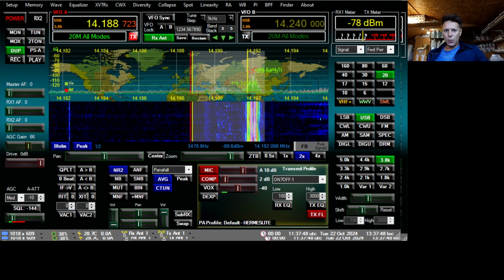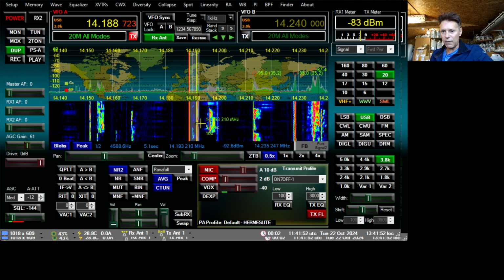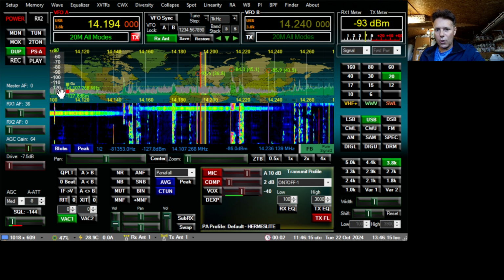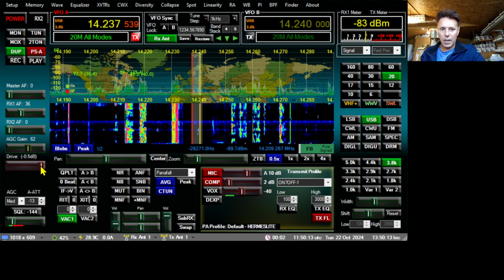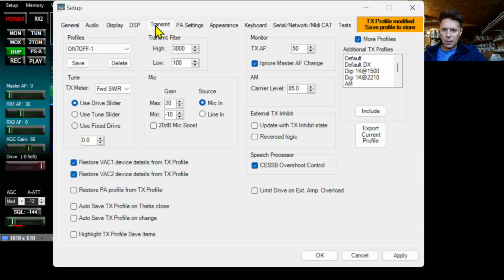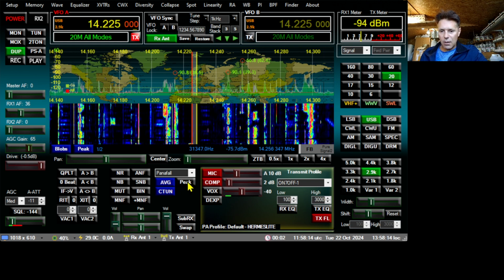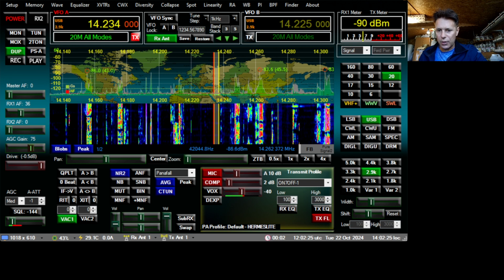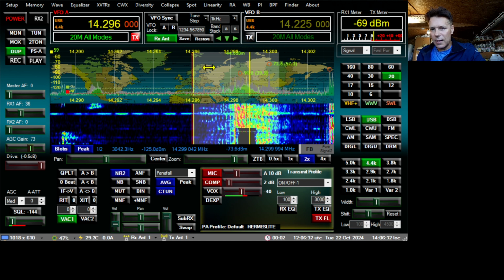Thetis front end: here are the secrets so you'll become a pro!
From Zero to Hero with the Hermes Lite 2 and the Thetis Software
EPISODE 7: Front end secrets of the Thetis software

Recommended microphone for your Hermes Lite 2

Welcome to the latest episode of our "From Zero to Hero with Thetis and the Hermes Lite 2 SDR Radio" series! 🚀 In this in-depth video, we'll explore the Thetis software front-end for the Hermes Lite 2 SDR radio. Whether you're a beginner or an advanced user, there's always something new to discover. We'll walk you through the essential Thetis controls, including automatic gain control (AGC), noise reduction (NR2), waterfall settings, and transmit controls.

Learn how to optimize your SDR setup, tweak bandwidth filters, and leverage the power of the AGC system for clearer signals. Discover hidden gems like the multi-tracking notch filter and AI-based noise suppression. Get step-by-step guidance on setting up audio monitoring, adjusting VFOs, and using tuning controls to maximize your signal clarity. This video is packed with practical insights to help you elevate your SDR radio experience.

Don't miss out on the tips and tricks that can make your Hermes Lite 2 SDR setup truly shine! 📡🔊